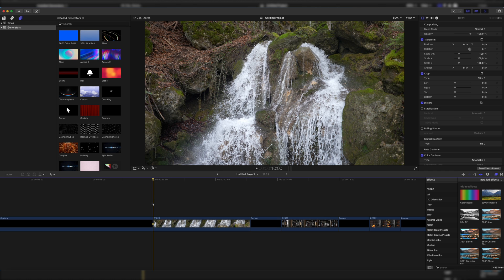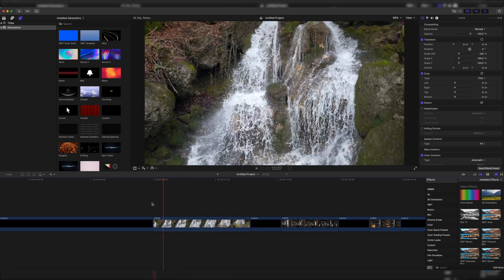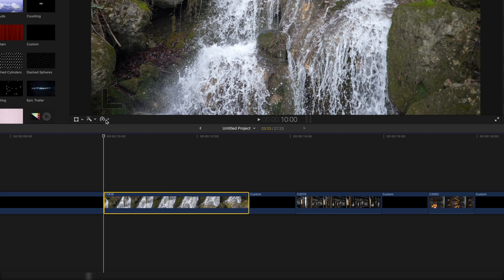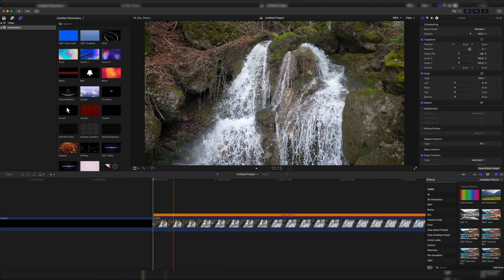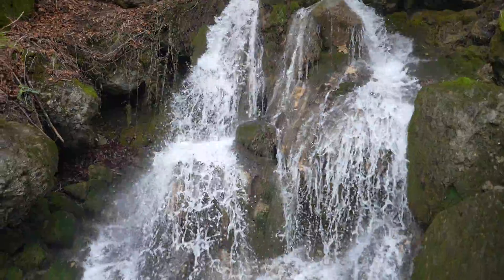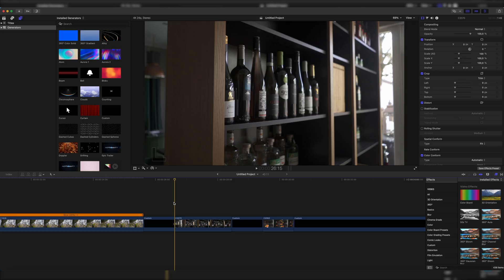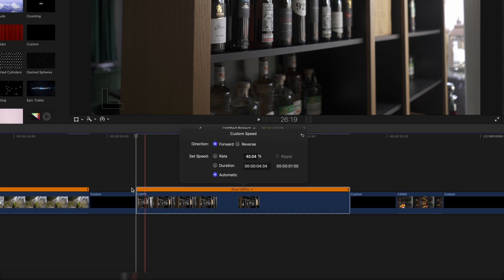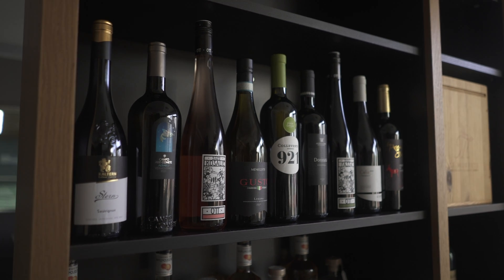Perfect SLOW MOTION in Final Cut Pro X (Tutorial)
In this Final Cut Quick Tipp I'm gonna show you how to get the perfect Slow Motion each and every time. Whether you're trying to slow down some 120fps Super Slow Motion, your typical 60fps in a 24fps timeline or even just remove some stutters out of 30fps Drone Footage in a 24fps timeline, in this tutorial I'm gonna show you how to get the perfect percentage amount to slow down your footage in Final Cut Pro X.

►Timestamps:
00:00 Intro
00:24 Tutorial
01:02 More Examples
01:30 Outro